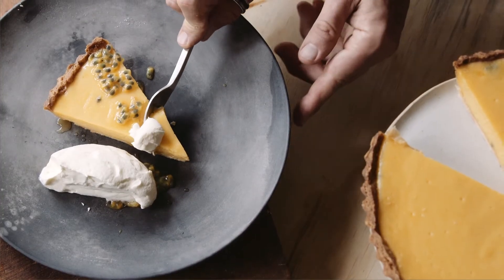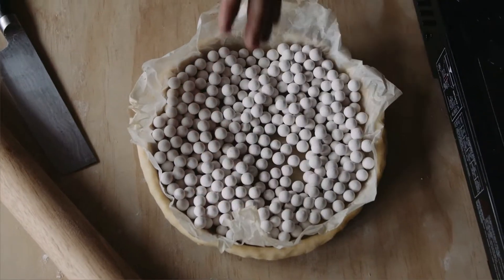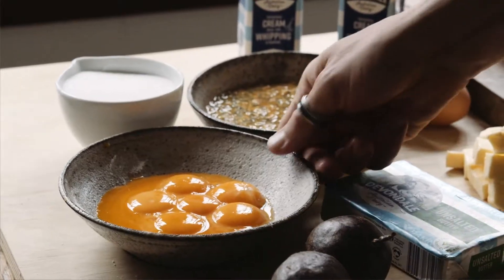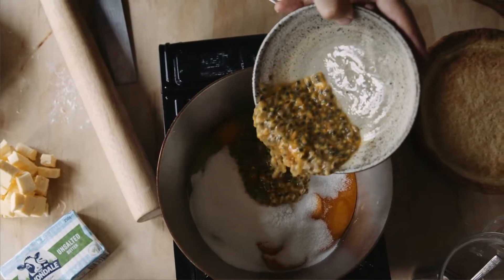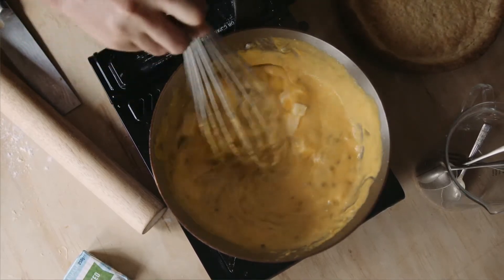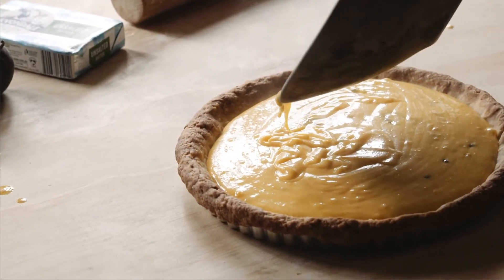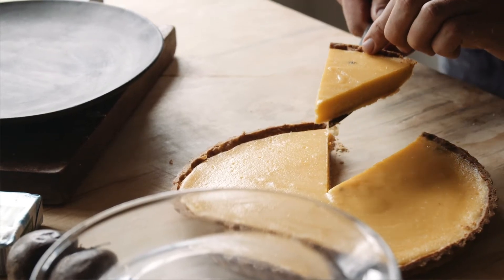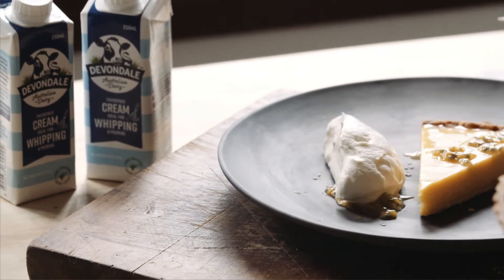Passionfruit Tart - JASON ROBERTS